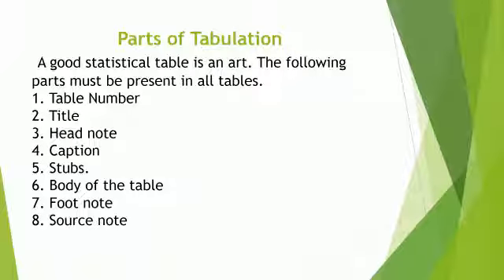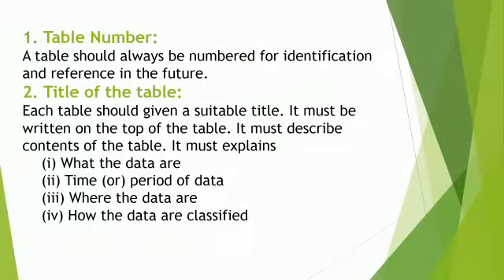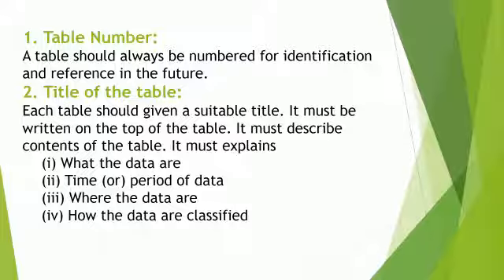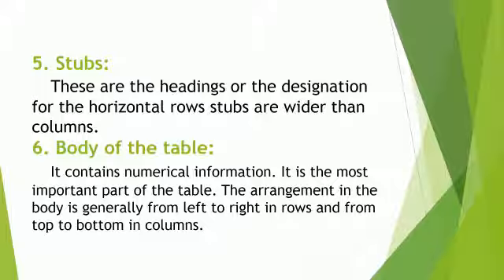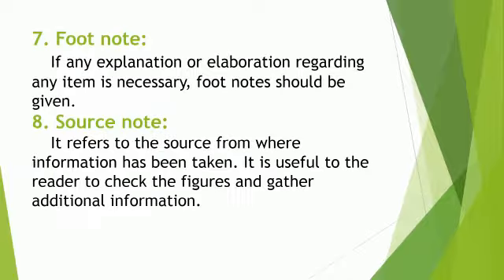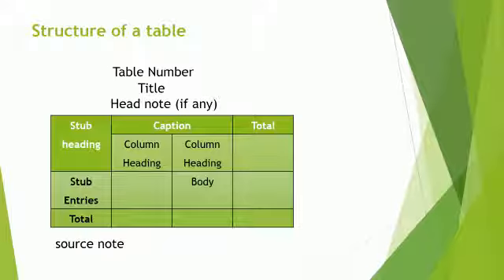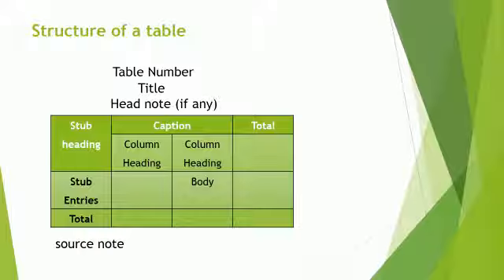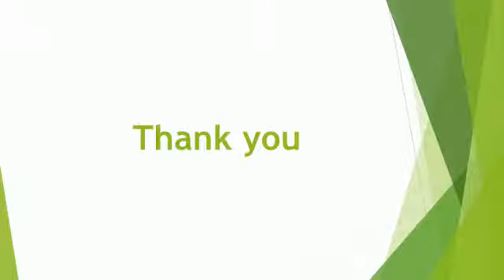Tabulation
Video from S Gomathy